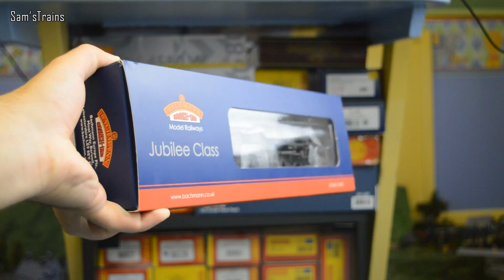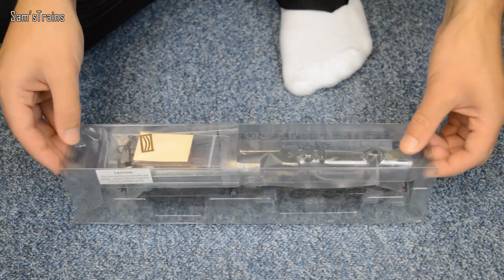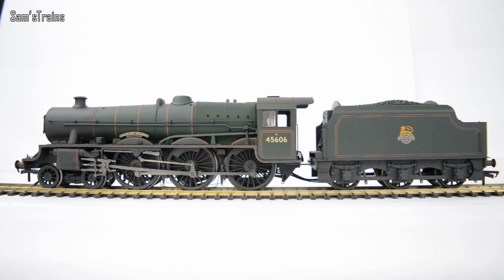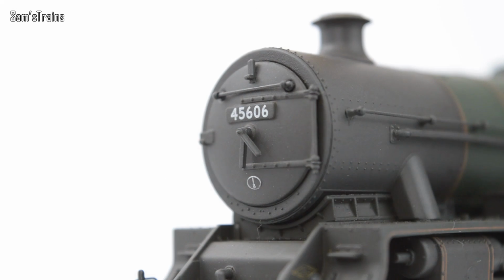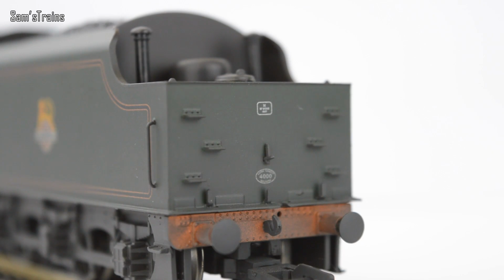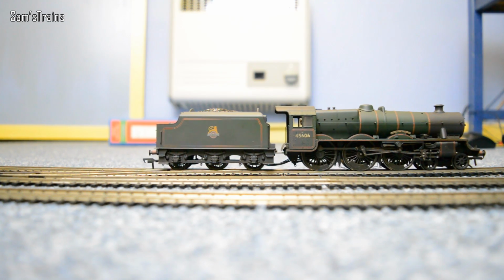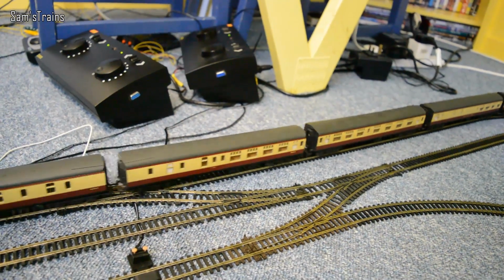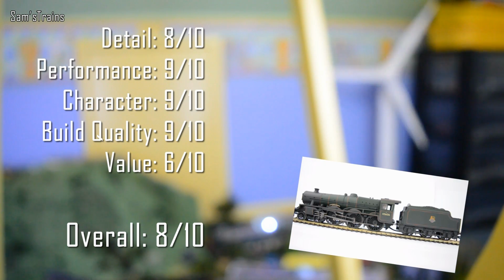Unboxing the Bachmann Jubilee Class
A review of the lovely weathered Bachmann 31-189 Jubilee Class!